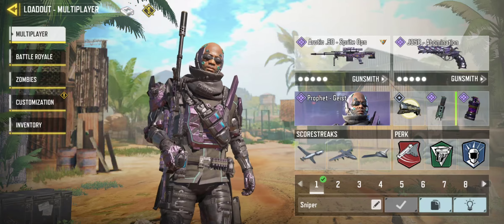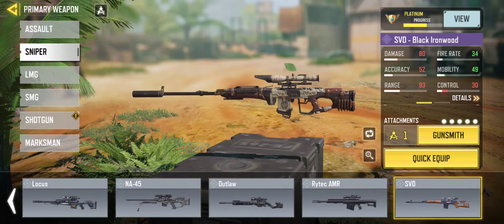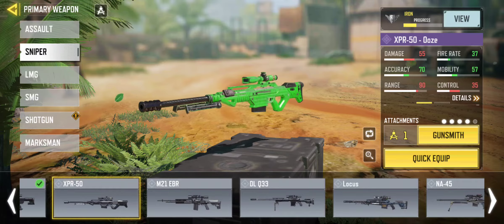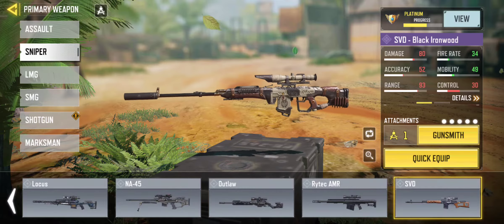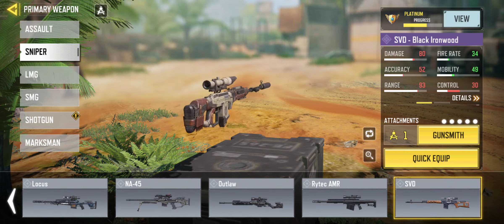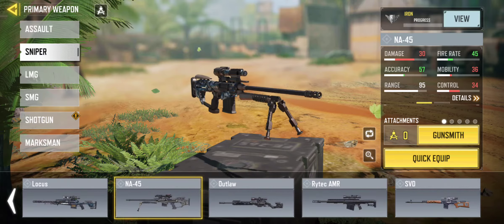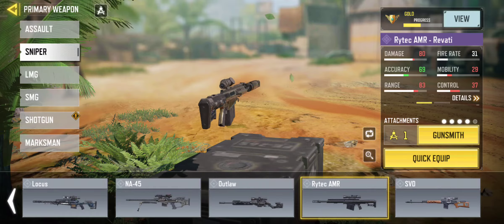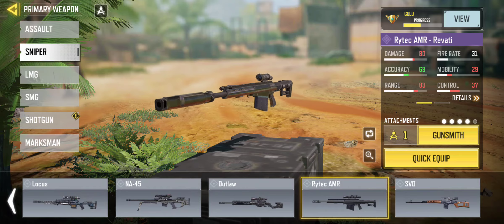What sniper should I use? In cod mobile